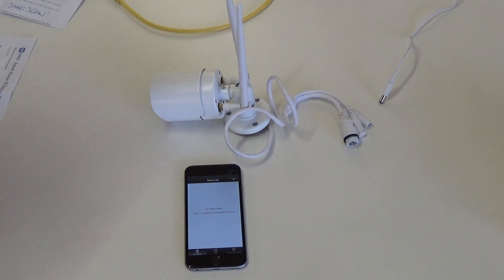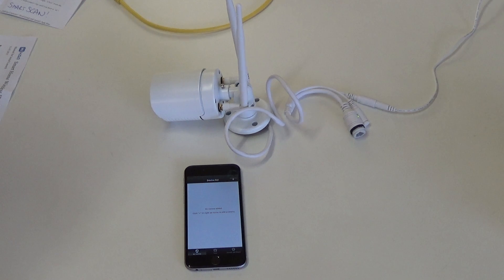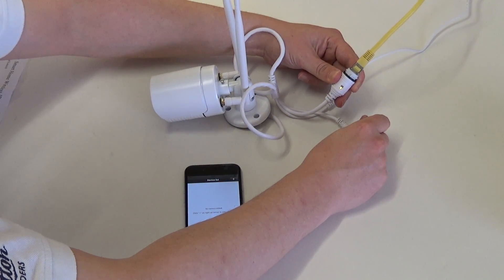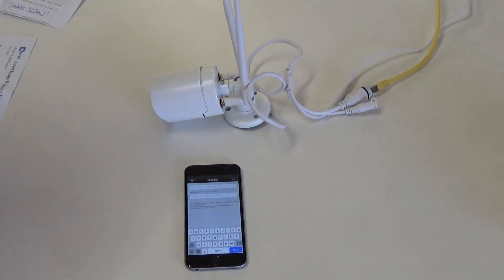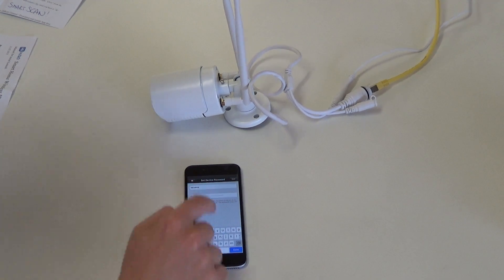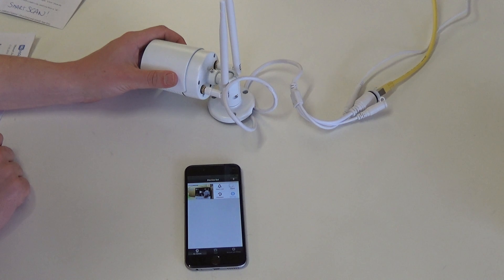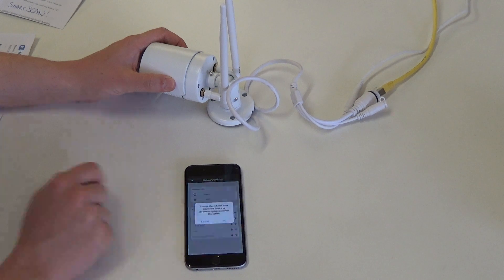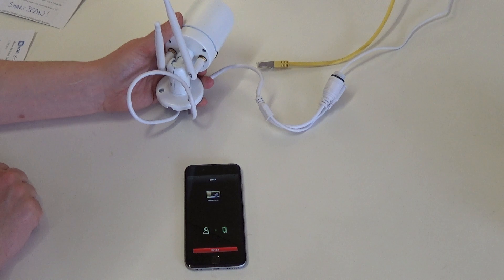HiKam A7 Configuration using Ethernet Cable